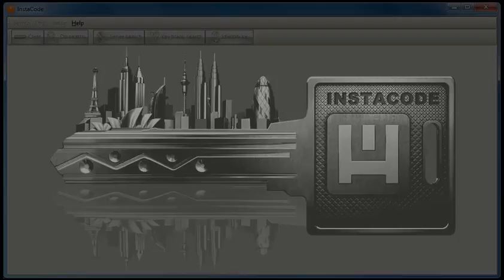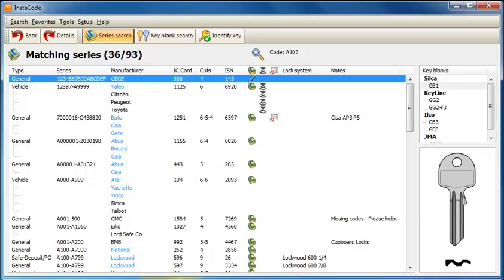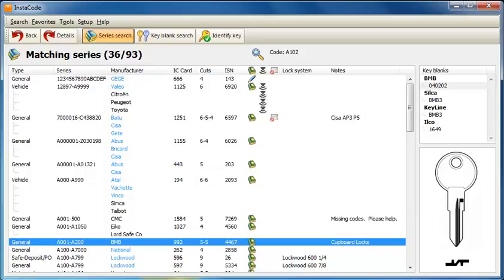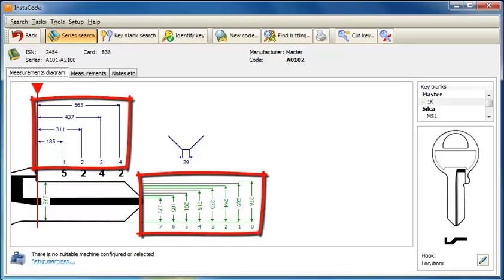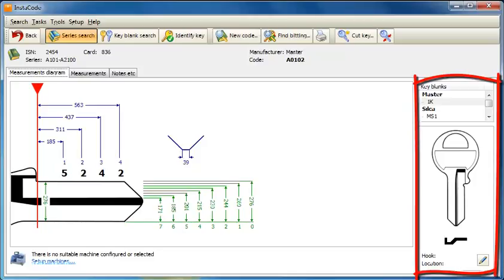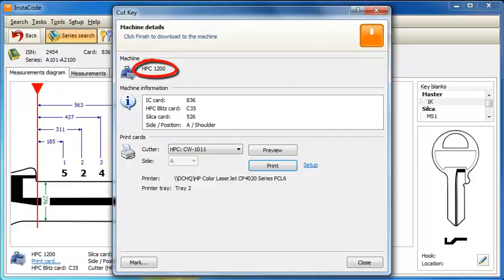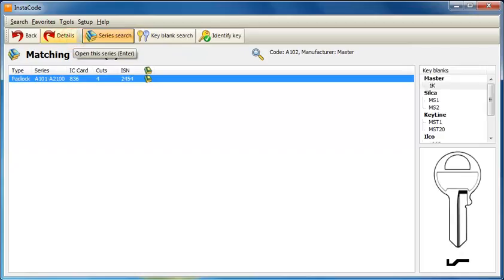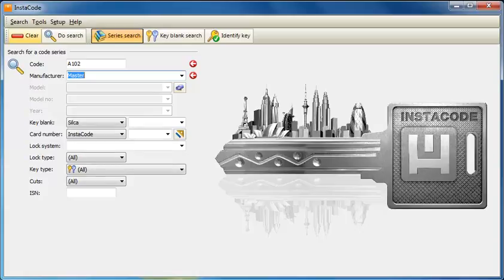InstaCode (Prior to 2026) Tutorial 2 - Basic Search